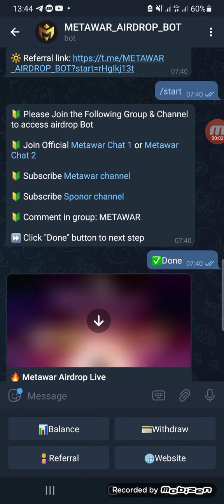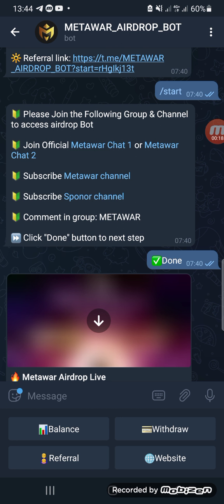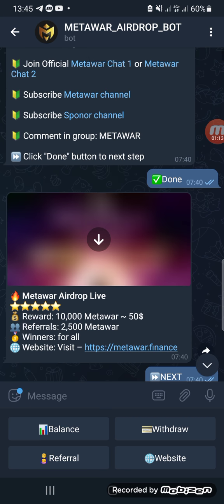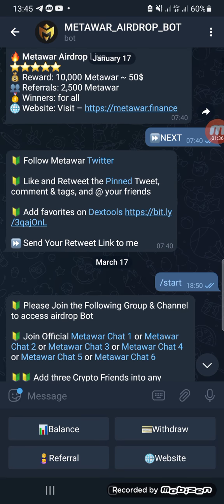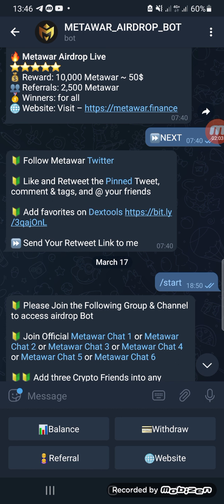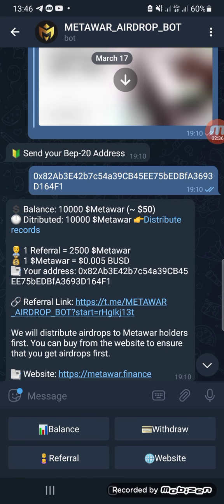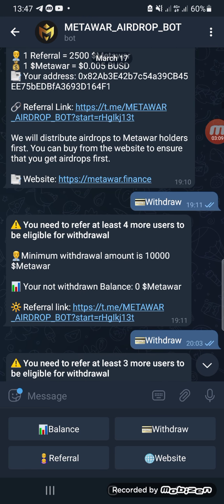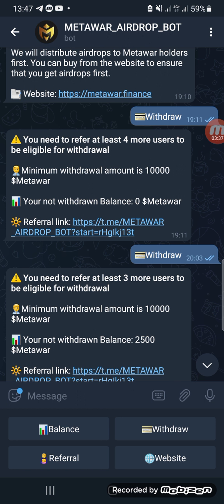CLAIM FREE 10000 USDT WOTH OF metawar.